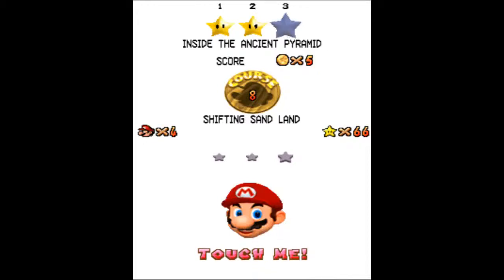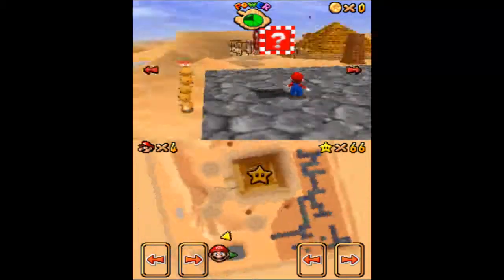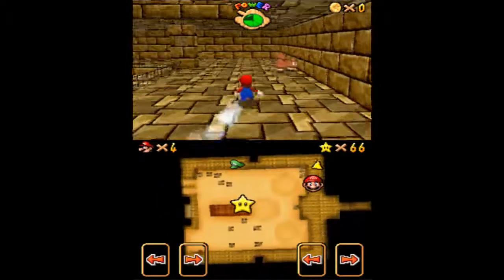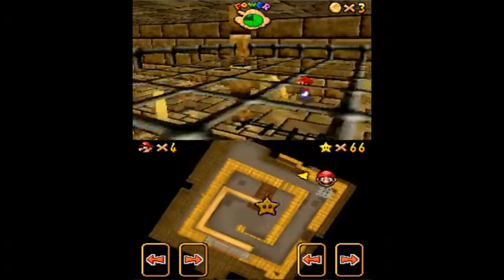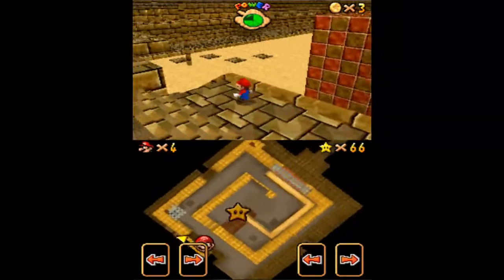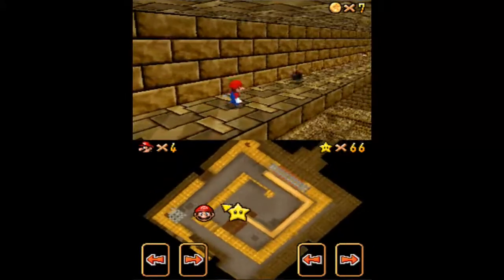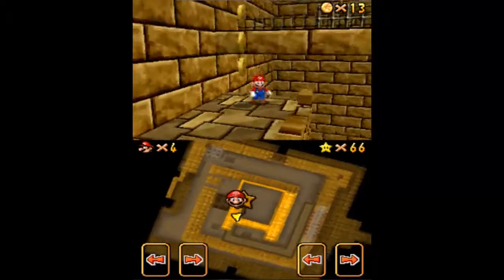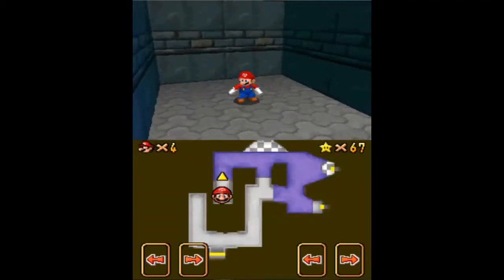Let's Play Super Mario 64 DS Inside the Ancient Pyramid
In this part, I show how to get the first of the two stars located in the pyramid in the level, Shifting Sand Land.